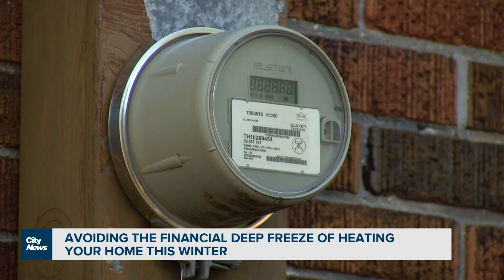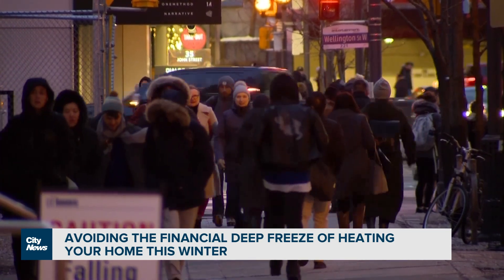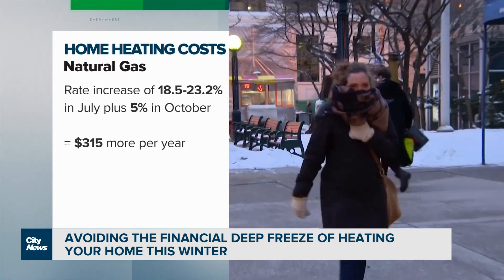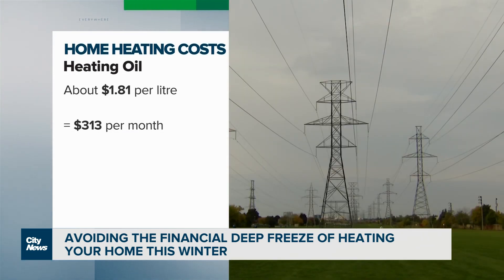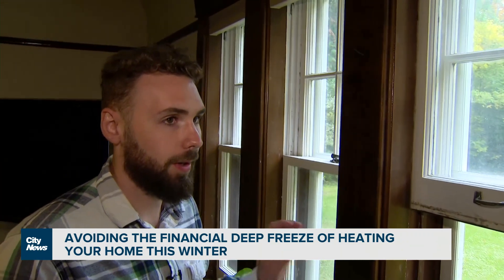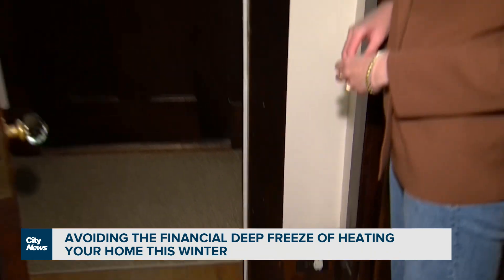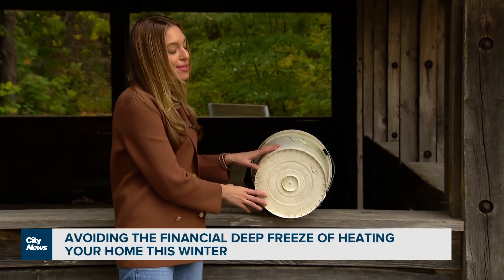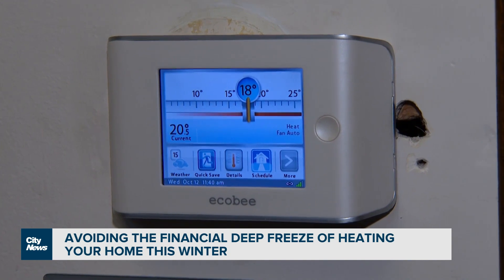Where and how your home is losing you money this winter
Heating your home this winter is expected to have a chilling effect on your wallet. Caryn Ceolin with what it will cost to turn on the furnace and how your home is losing you even more money.